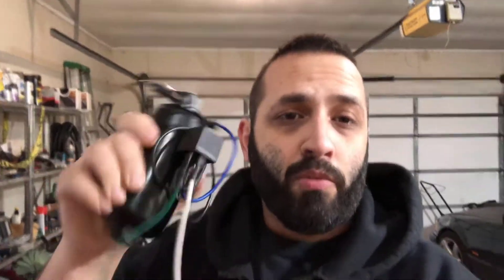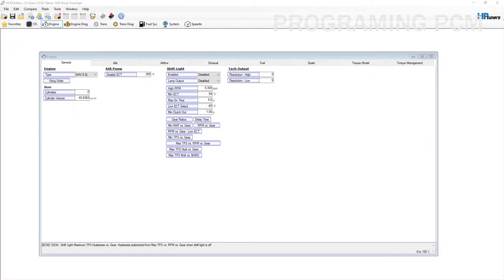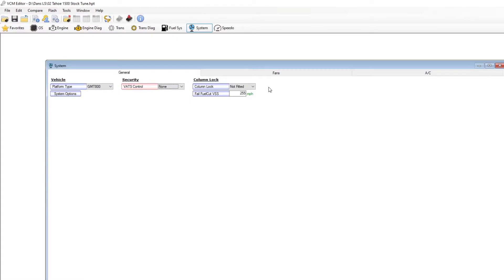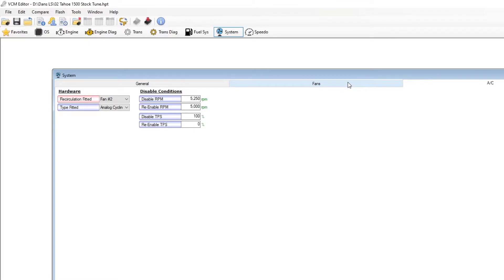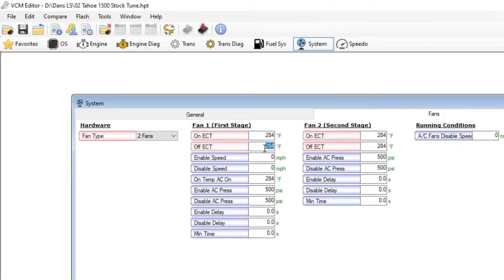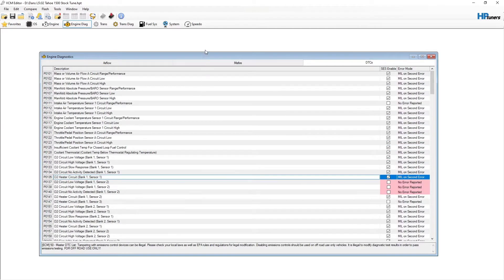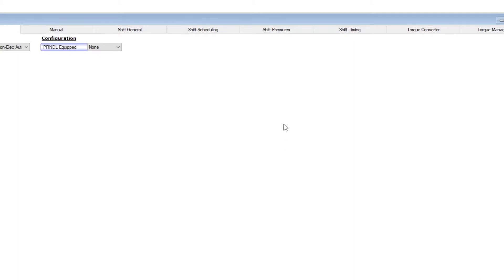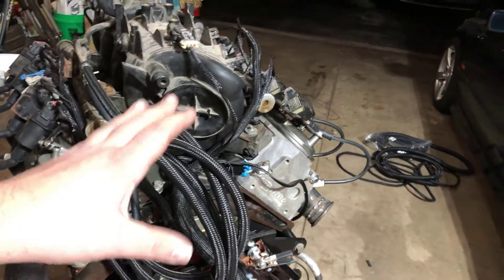DIY: LS Engine Stand Startup - Part 3 - Routing/Looming the Wire Harness for a Standalone Conversion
In the third and final video of the series, we complete our journey to starting the LS on an engine stand. Before that, we still need to setup the fuel supply, program the PCM, and run power to run the motor.

1" split loom
1/2" split loom
1/4" slip loom

Be sure to check out our podcasts on Apple Podcast, Google Podcast, or Spotify.